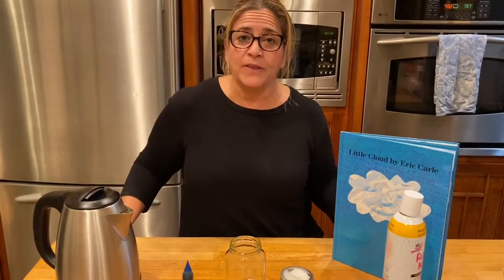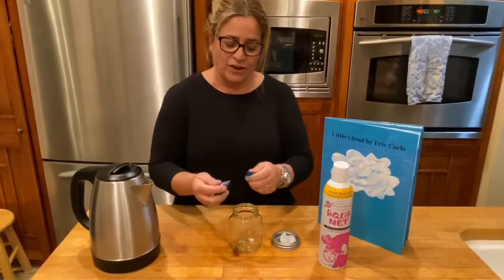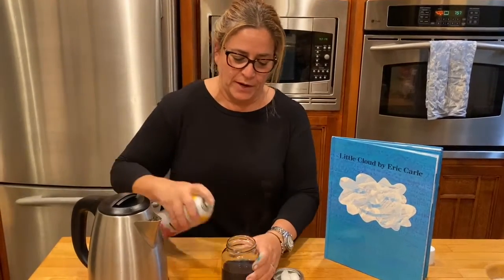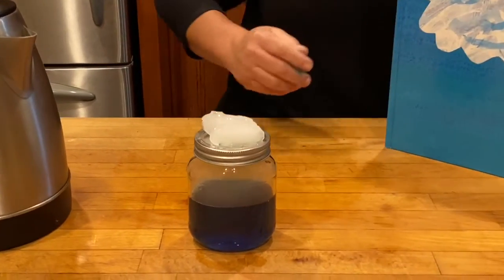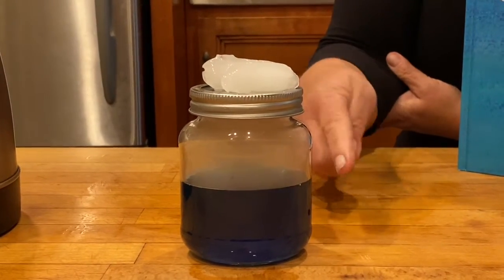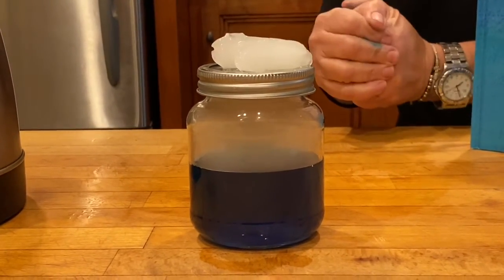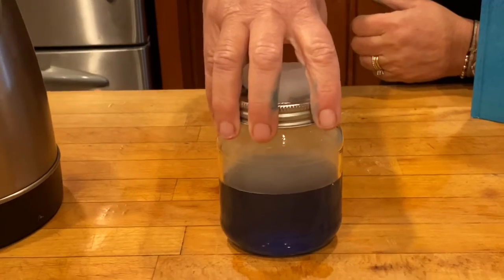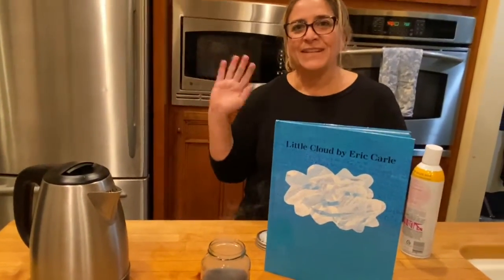How to Make a Cloud